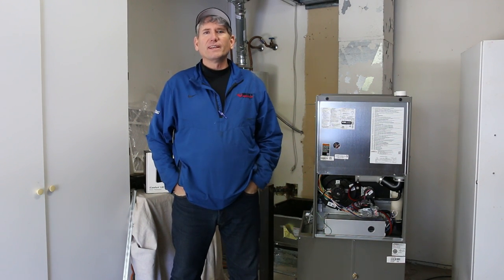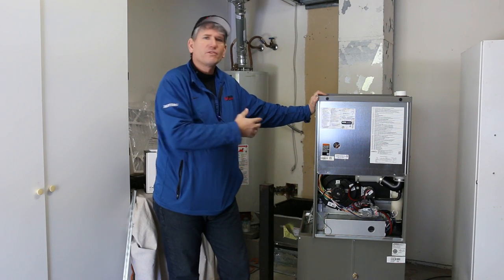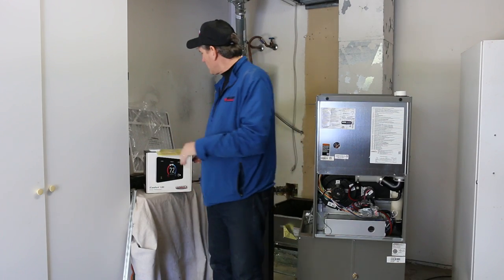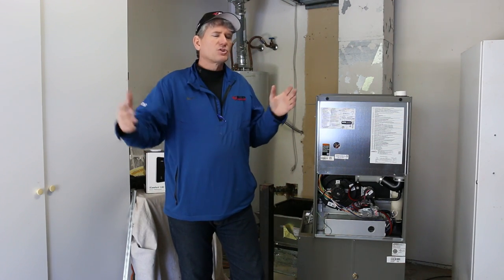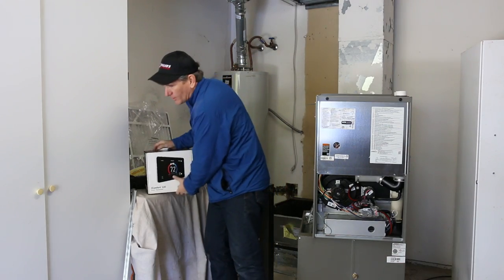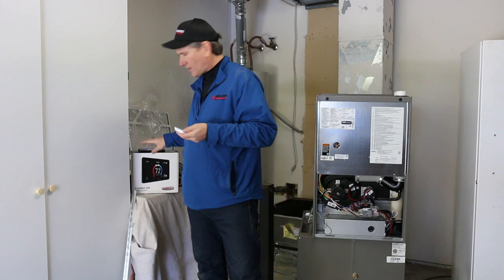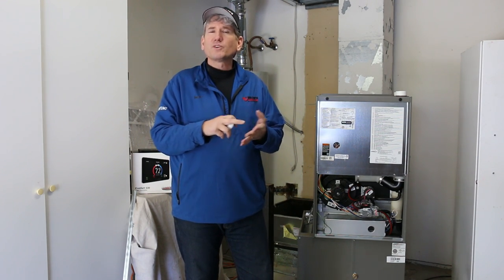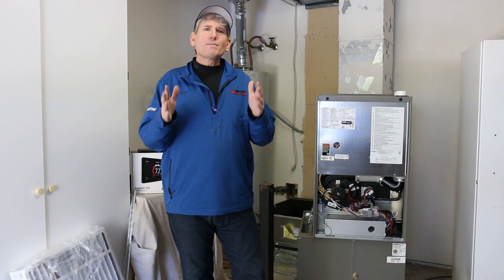Home Comfort Tutorial | Miller's Heating & Air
Miller's owner, David Adams, explains the five most important aspects of a Home Comfort System to pay attention to when installing and/or replacing your current HVAC system.

We are heating and air conditioning contractors servicing residential customers in Portland, OR, Vancouver, WA and the surrounding areas since 1947. Whether you need a new heat pump, furnace, air conditioning, furnace repair, service or maintenance, we can handle all your needs with reliable service at affordable rates.

At Miller's Heating & Air, we offer full service heat and air services. If you need installation of a new system or replacement of your existing heat and air system, we install high quality systems at competitive prices. If you need heating, air conditioning or furnace repair, we service all makes and models of domestic HVAC equipment.

If you are looking for a heating contractor or air conditioning contractor for your home in the Portland, OR, or Vancouver, WA areas, please take a few moments to browse our website. You can find information about our furnace repair and HVAC services, view special offers, find details about financing options, and request an estimate for service at your home.